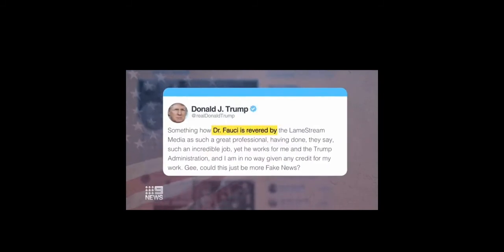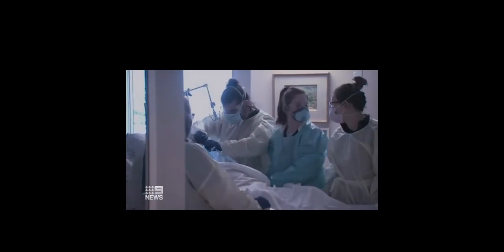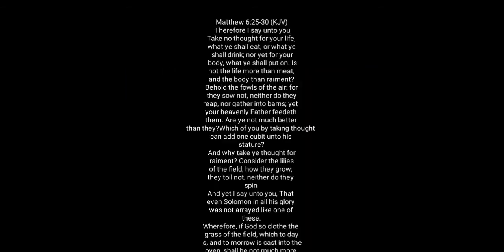pray For Ukraine United States And All the Zombies That Believe Everything The News Says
this is for the tribulation saints who are knowledgeable about the post tribulation rapture.
i did not steal anything this is put together to deliver real news to the body of Christ Jesus amen.